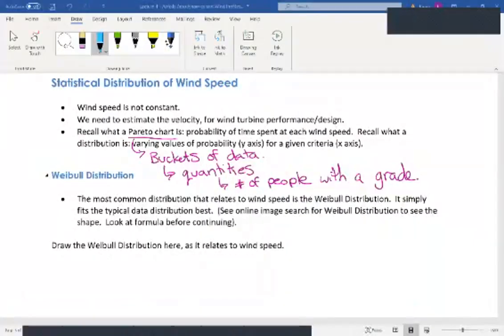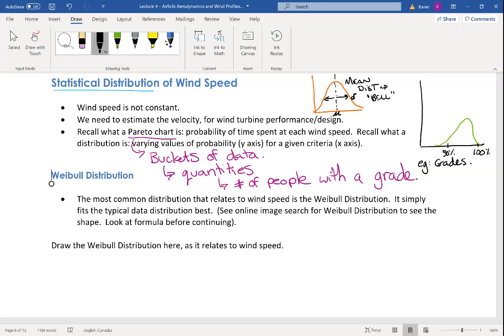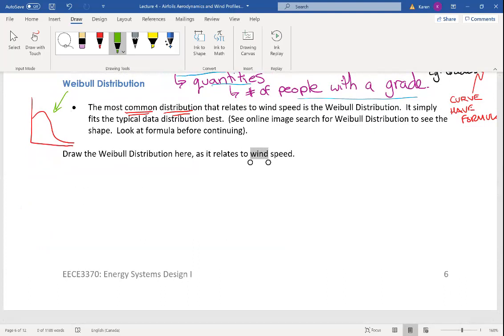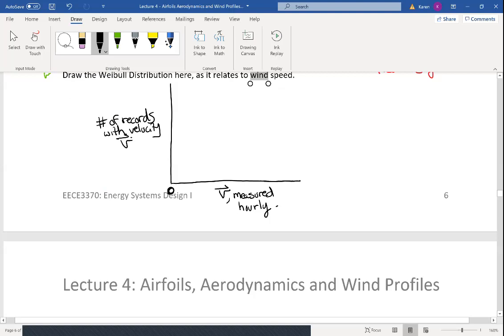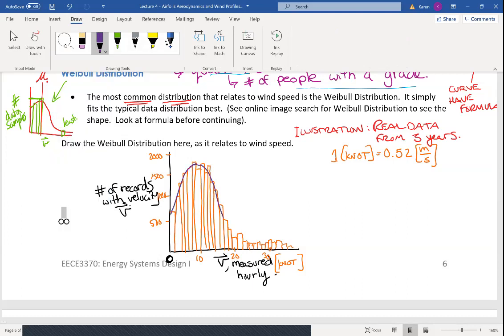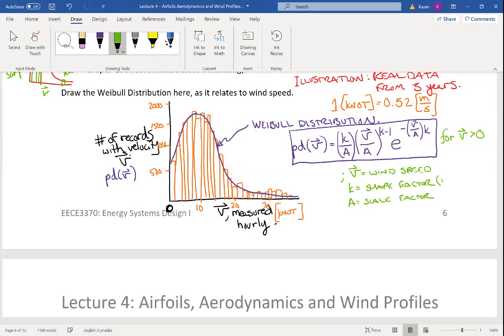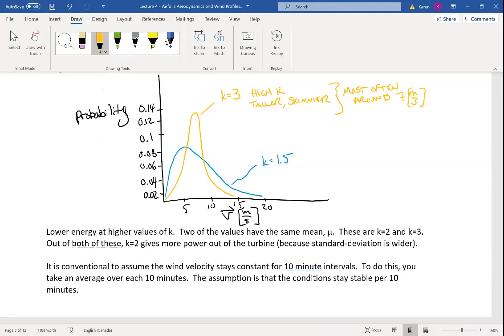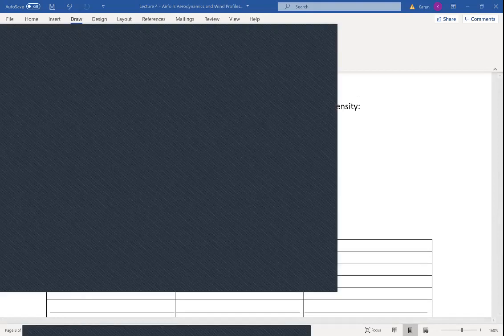Statistical Distribution of Wind Speed Wind Power Energy Calculations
The wind typically follows known statistical distributions. This is important input for wind turbine power calculations.

The Weibull distribution is commonly used in meteorology, particularly when analyzing wind speeds. It's a continuous probability distribution that's often used to model the distribution of wind speeds over time at a specific location.

The Weibull distribution is characterized by two parameters: the shape parameter (often denoted as k) and the scale parameter (often denoted as c). These parameters determine the shape and scale of the distribution.

In the context of wind speed:

The shape parameter (k) affects the shape of the distribution curve. A larger
k value indicates a distribution with a sharper peak and heavier tails, meaning a higher probability of extreme wind speeds.
The scale parameter (c) affects the scale of the distribution along the wind speed axis. A larger c value means higher typical wind speeds.
The probability density function (PDF) of the Weibull distribution for wind speed is given in the video.

This distribution is useful for analyzing wind speed data because it can describe the likelihood of different wind speeds occurring. For example, it can help in estimating the probability of extreme wind events, which is crucial for applications such as designing buildings, assessing wind power potential, and understanding wind-related risks.

0:00 What is a Pareto Chart
0:60 The Bell Chart
6:30 Weibull Distribution
17:17 Shape Factor in Wind Distribution